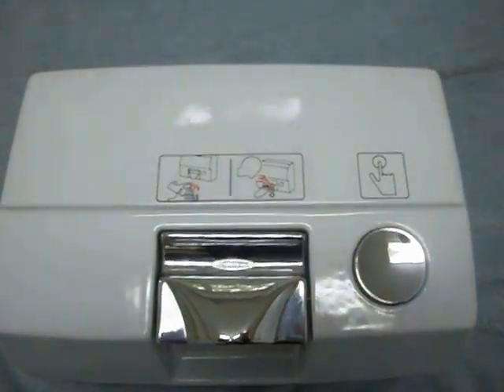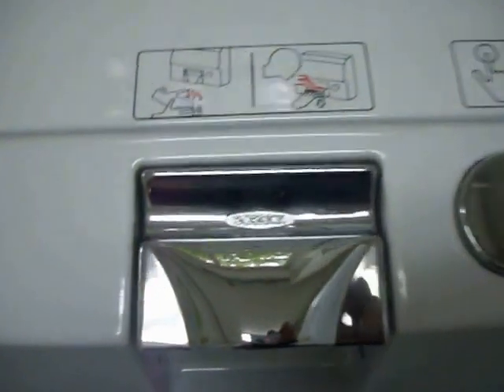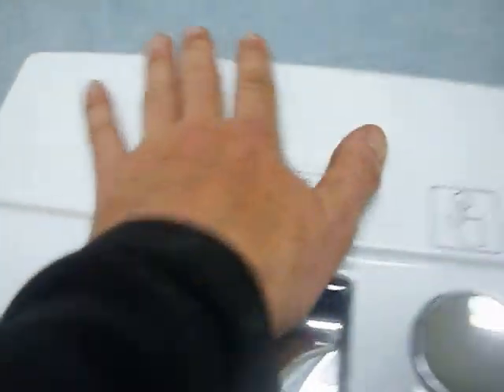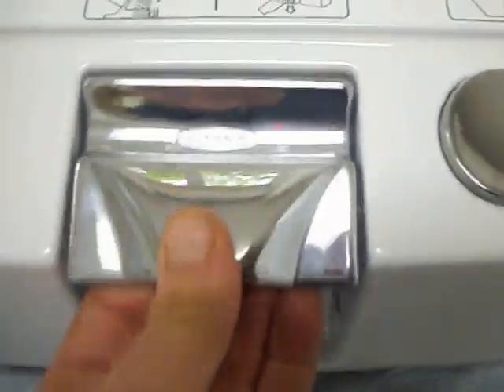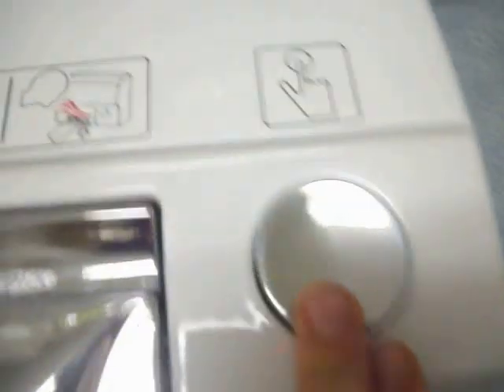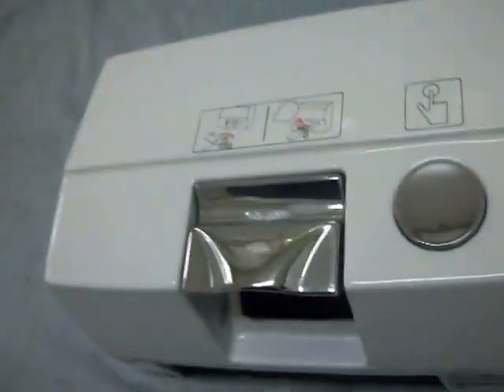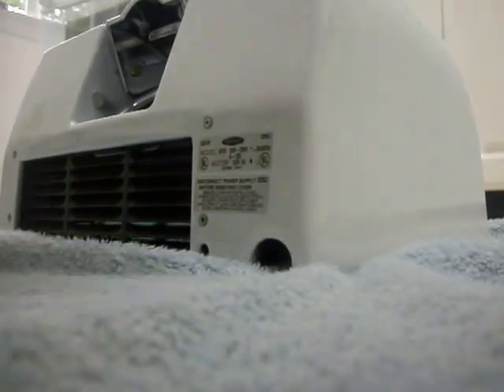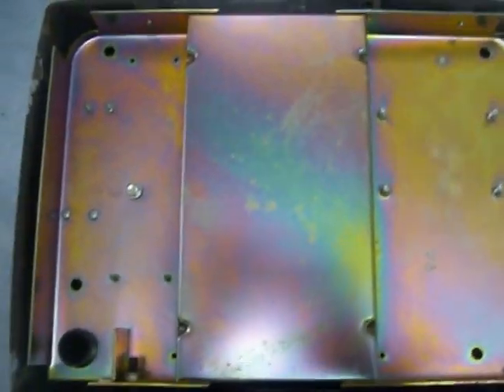Bobrick hand dryer Model B701 for sale!